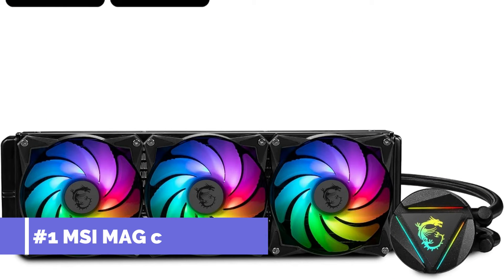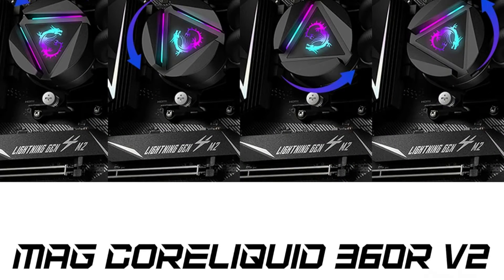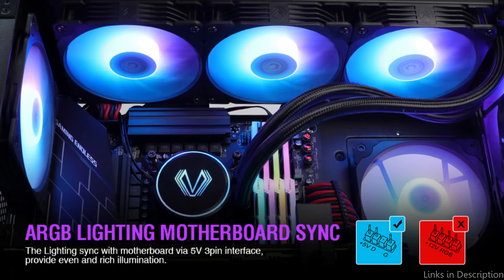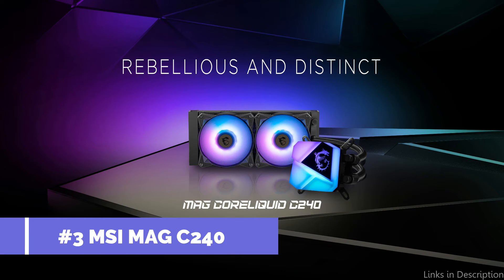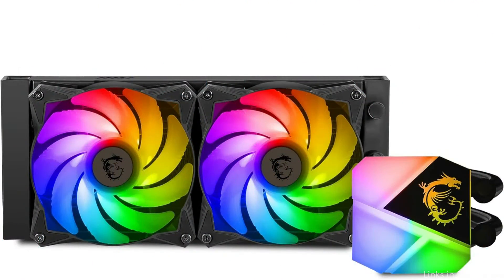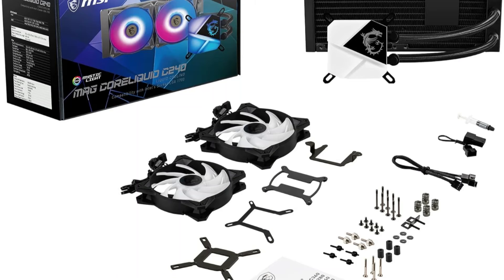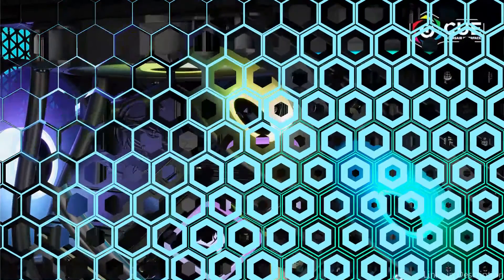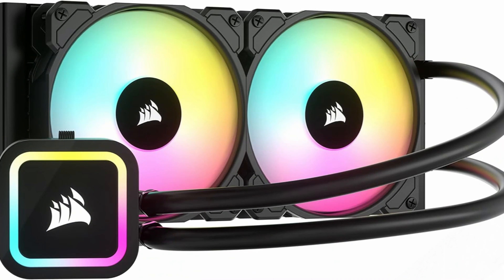Top 4 Best Budget AIO Coolers in 2024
We've put up a list of the top 4 reasonably priced AIO coolers for 2024 so you can maintain a cool pc without going over budget.

1. MSI MAG coreliquid 360R V2 AIO cooler

2. Vetroo V360 AIO cooler

3. MSI MAG Coreliquid C240 AIO cooler

4. Corsair H100X RGB elite AIO cooler